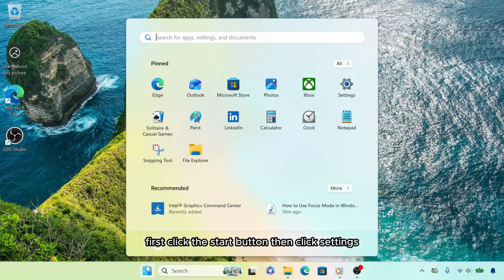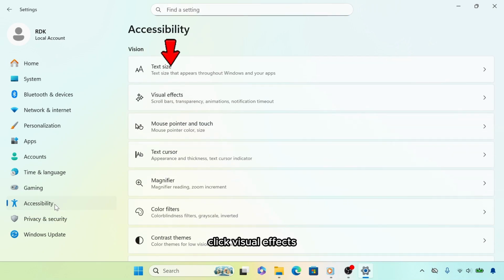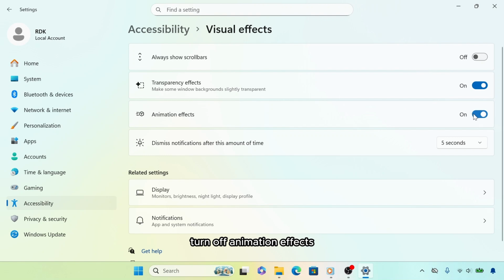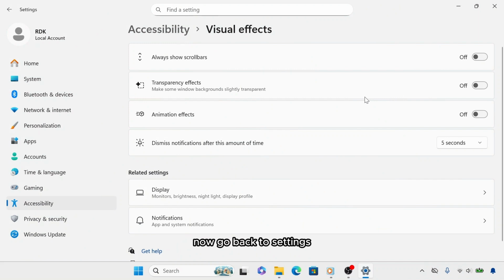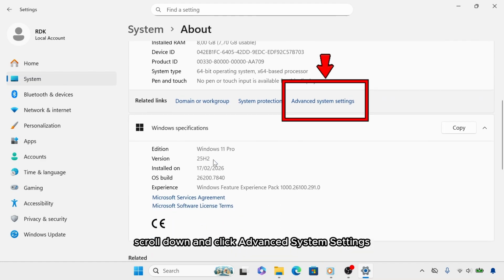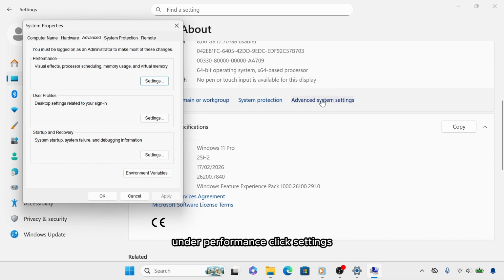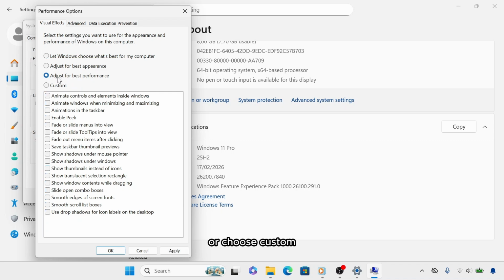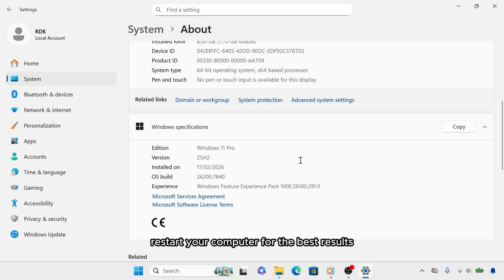How to Turn Off Windows 11 Visual Effects (Better Performance)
Learn how to turn off Windows 11 visual effects to improve system performance and make your PC run smoother. This tutorial shows you quick steps to disable animations and unnecessary visual features for better speed.

Hey everybody!, today we are going to learn how to turn off Windows 11 visual effects for better performance.
Disabling visual effects reduces system load and can help improve speed, especially on lower-end PCs.

Go to System → About.
Click Advanced system settings.

Under the Performance section, click Settings.
In the Visual Effects tab, select Adjust for best performance.
Click Apply, then click OK.

If you prefer manual control, select Custom instead.
Uncheck options like Animate windows when minimizing and maximizing.
Uncheck Fade or slide menus into view.
Uncheck Show shadows under windows.

For additional performance improvement:
Go to Settings → Accessibility → Visual effects.
Turn off Animation effects.
Turn off Transparency effects.

Turning off visual effects helps reduce lag and improves overall responsiveness in Windows 11.
Less animation, more performance.

how to turn off windows 11 visual effects, disable animations windows 11 tutorial, improve performance windows 11 guide, adjust for best performance windows 11, speed up windows 11 pc, optimize windows 11 settings, reduce lag windows 11, windows 11 performance tips, computer optimization tutorial windows 11, disable transparency windows 11, improve responsiveness windows 11, system tweak guide windows 11, windows 11 speed boost tutorial, pc performance settings windows 11, customize windows 11 performance